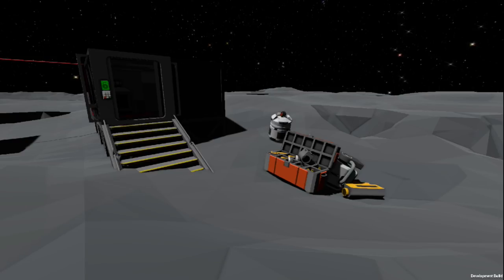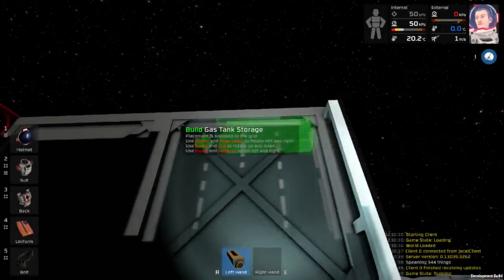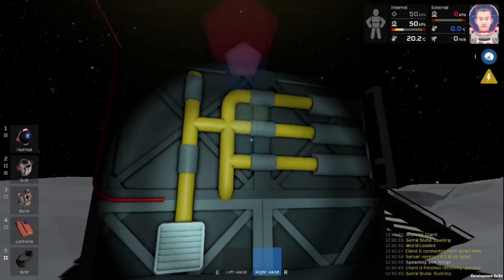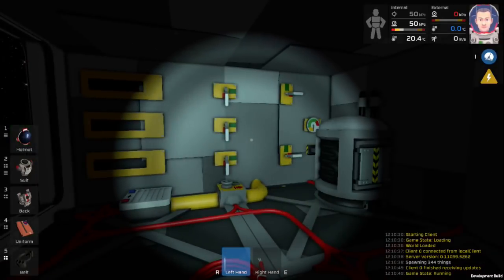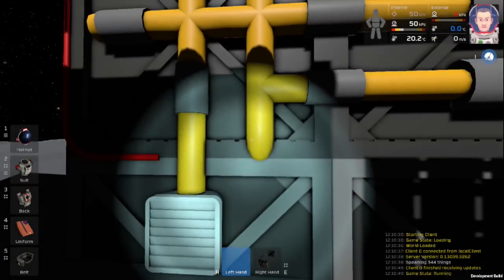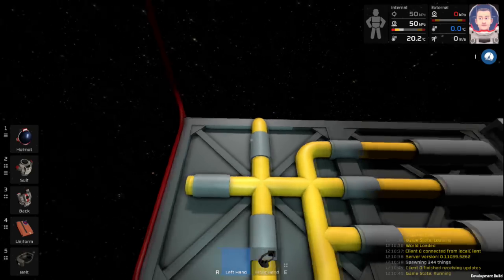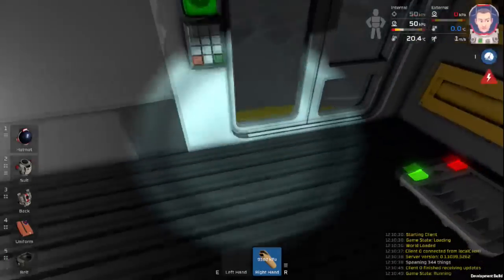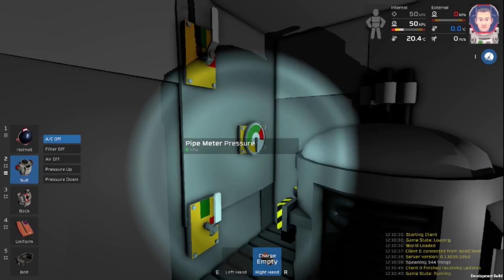Stationeers Tutorial: Capturing Gas